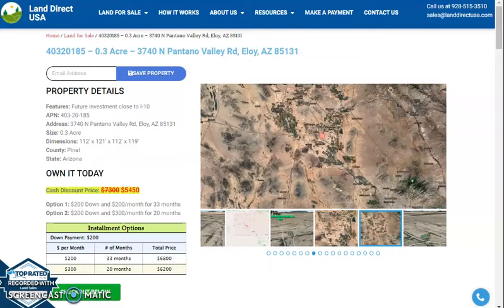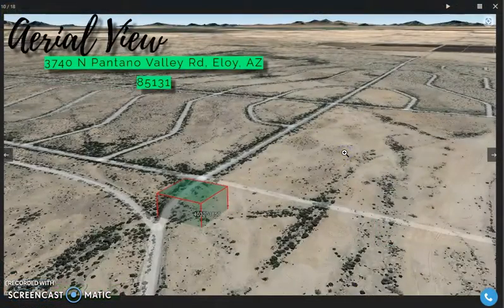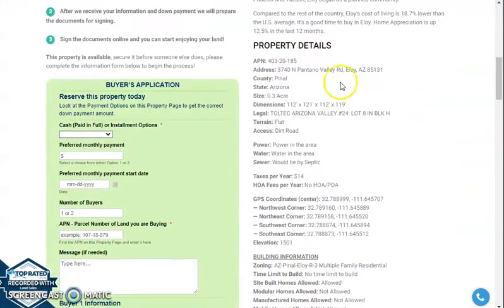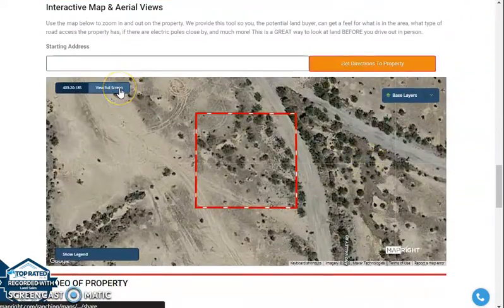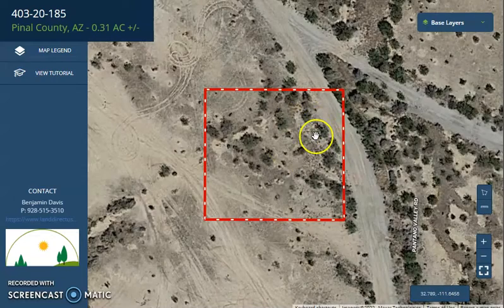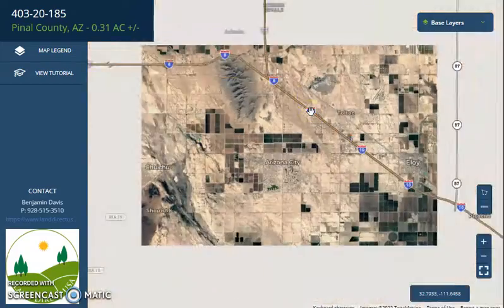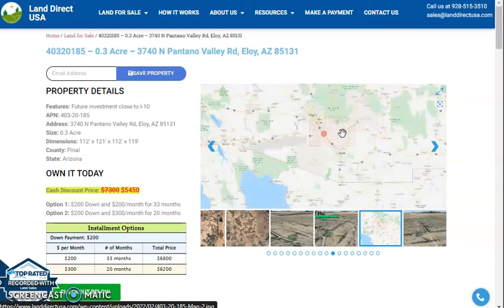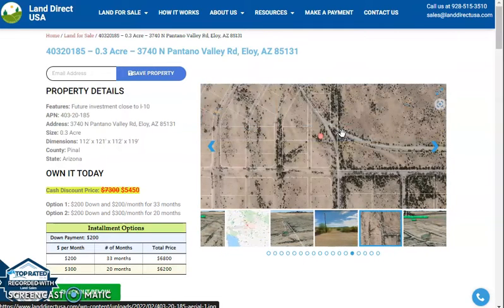0.3 acre land for sale in Eloy, Arizona [403-20-185]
This 0.3 acre lot is located in Eloy, Arizona and the address is 3740 N Pantano Valley Rd, Eloy, AZ 85131.

State: Arizona
County: Pinal
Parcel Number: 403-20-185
0.3 acre land for sale in Eloy Arizona
Features: Future investment close to I-10